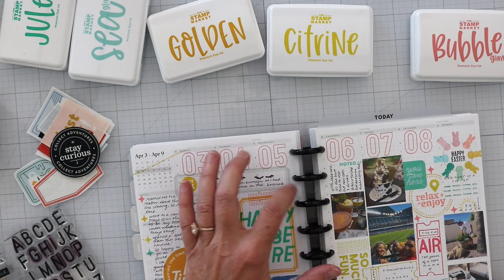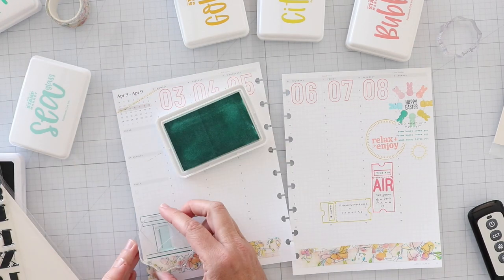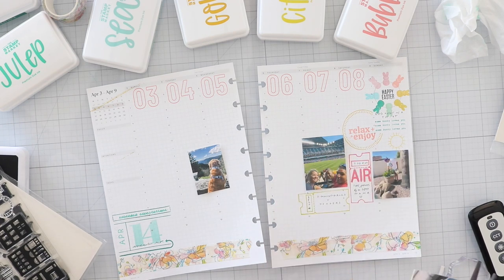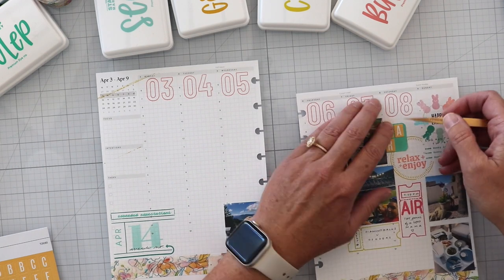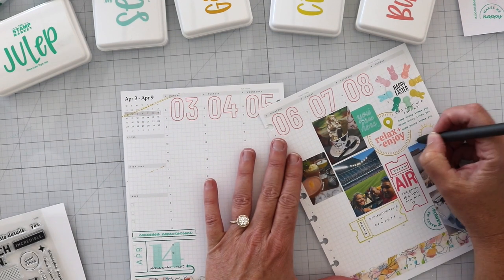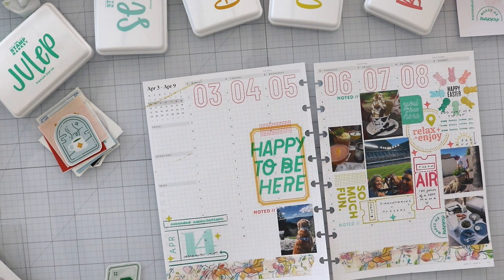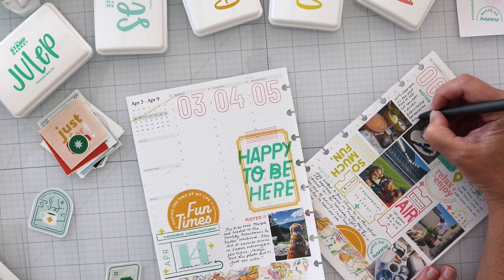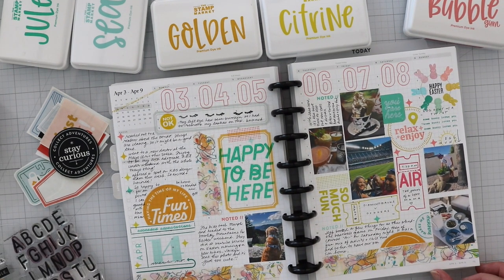hemlock and oak | creative journal | april 2023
Join my process for putting together a week in April in my creative journal.

PRODUCTS I USE TO DECO MY PAGES //
PENS + MARKERS  //
Zig Clean Color Dot Marker (Oatmeal)
Sarasa black/gold pen body
IN MY TOOLBOX //
All products were purchased by me … except products marked with asterisks which were received from the company with no expectation.  This video was NOT sponsored, requested, or paid and I did it only because I wanted to share what I enjoy using in my planner. :)